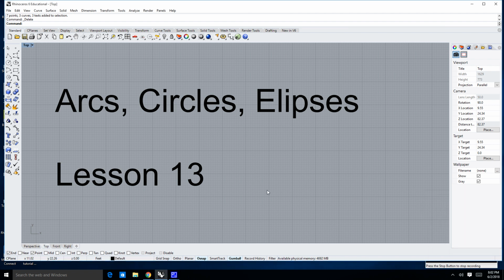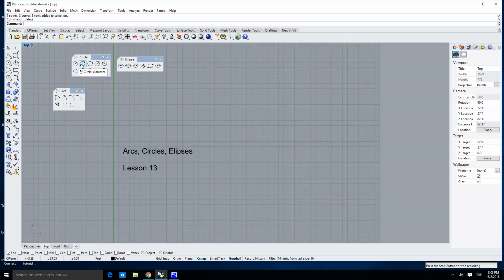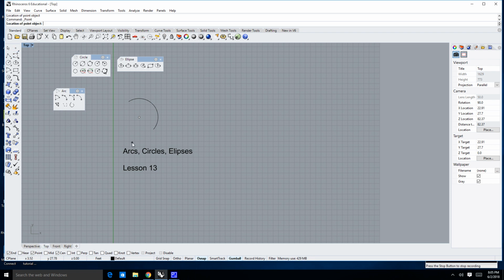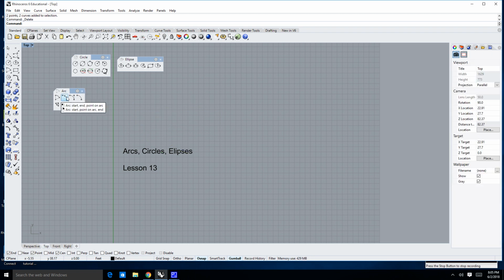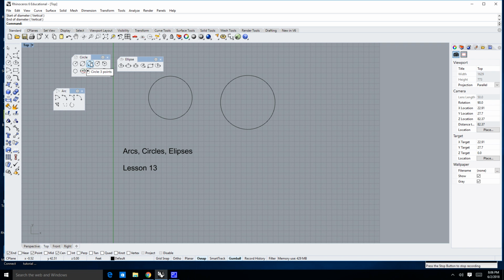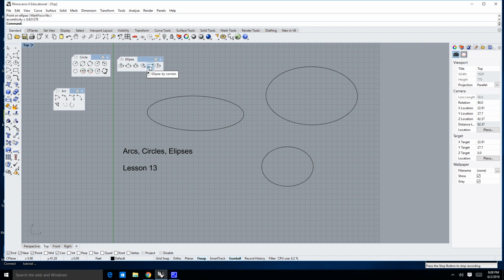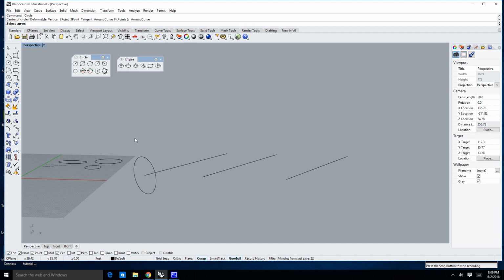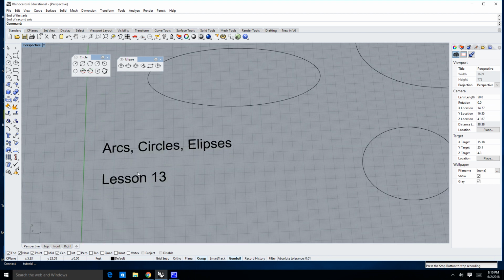Rhino 6 Lesson 13 2D Drawing Arcs, Circles, and Ellipses Rhino 6